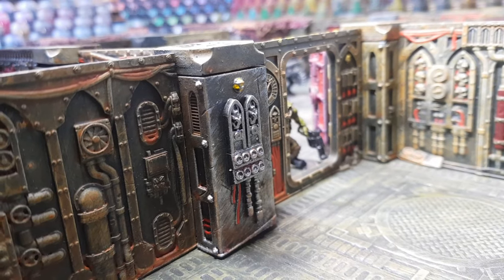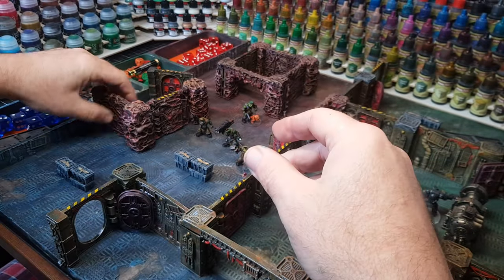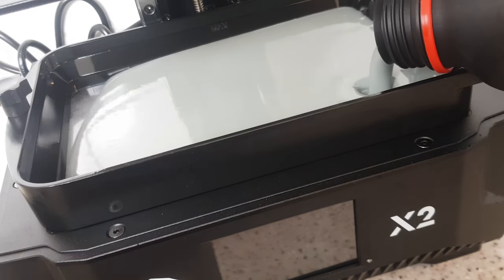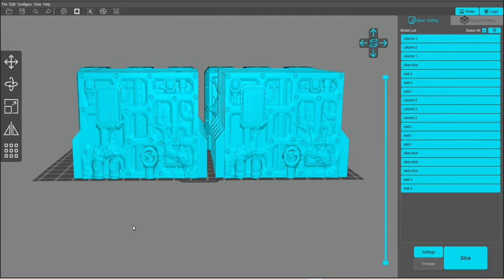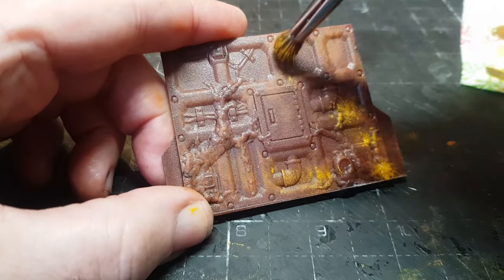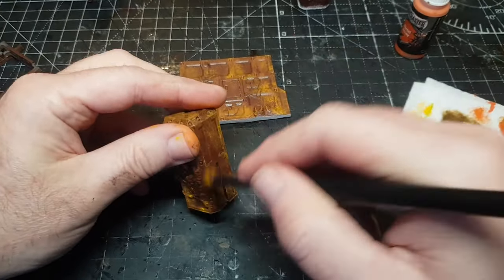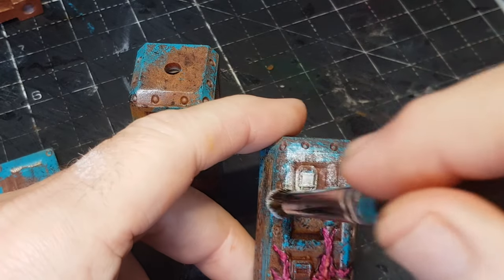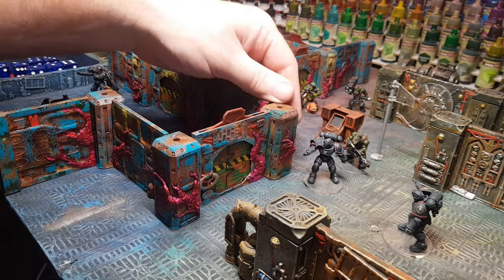I 3D Print & Paint Modular INFECTED Gallowdark Terrain - Anycubic X2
I 3D printed some infected wall pieces for my Kill Team board from an amazing new Kickstarter coming soon, all printed on the Anycubic Photon Mono X2 as I wanted my Gallowdark kill team board to be made from several spaceships merged together.

The Space Hulk Gallowdark is supposedly made up of countless ships from hundreds of civilizations and yet Games Workshop has made 4 box sets all with the same terrain??